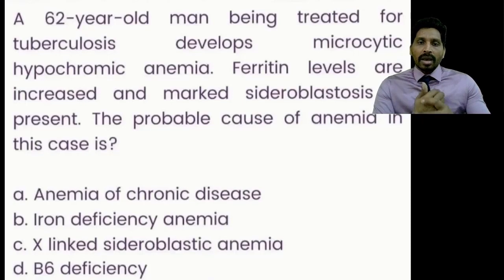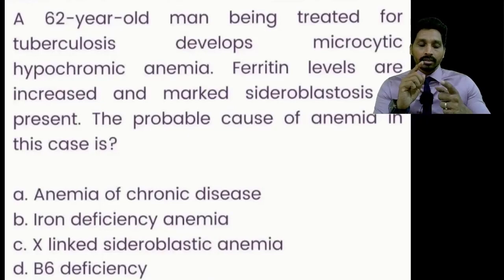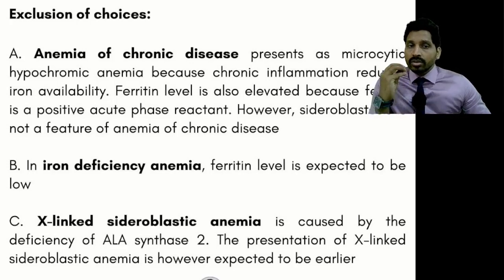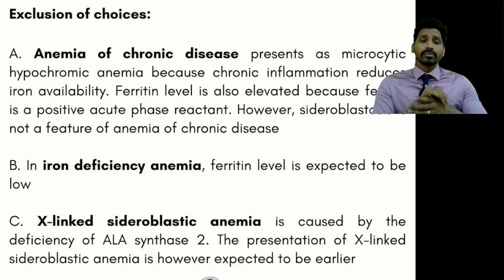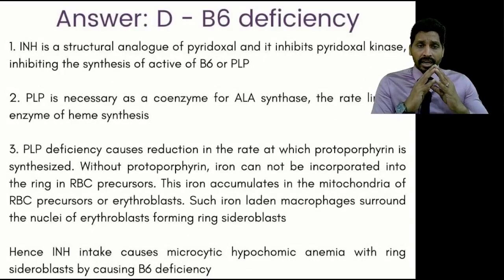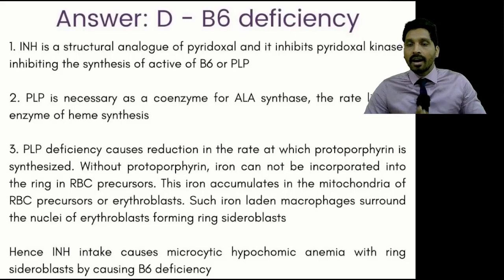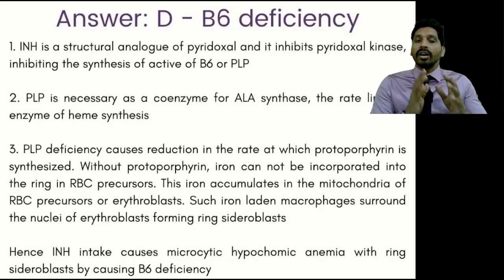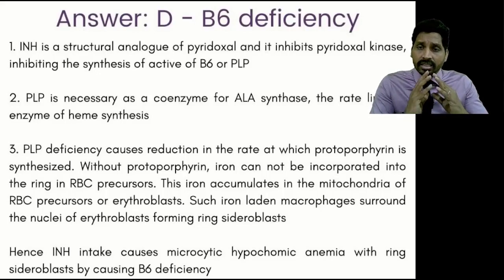High Yield BIOCHEMISTRY Topics INI-CET | Microcytic Hypochromic Anemia | Dr. Suresh Babu K.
We are excited to bring you this refreshing high yield topics for the NEET-PG, FMGE, INI-CET exam by our esteemed faculties. Don't miss out on this opportunity to assess your preparation, reflect on your mistakes and get a winning edge in your future exams.